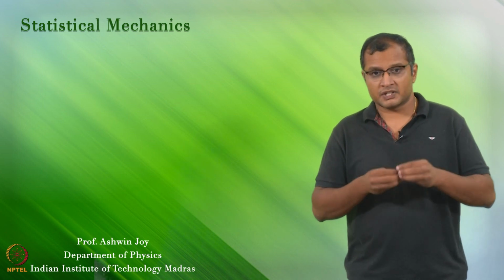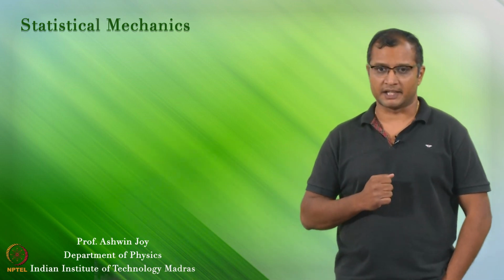Introduction to the Course " Statistical Mechanics"